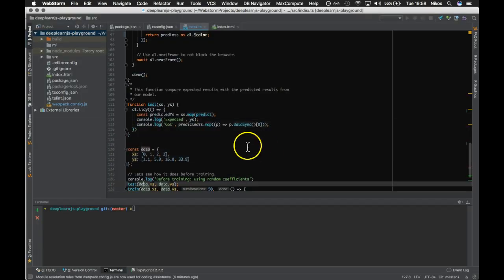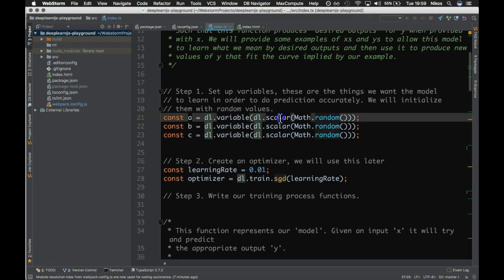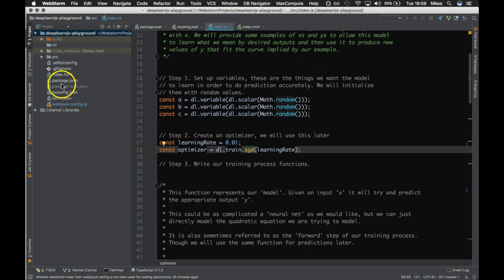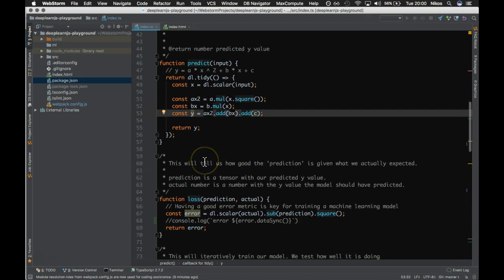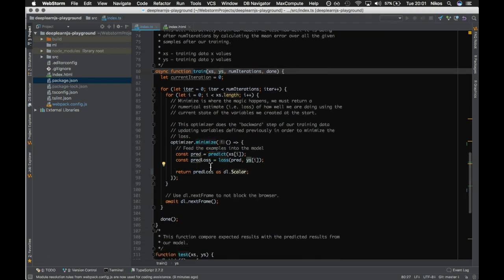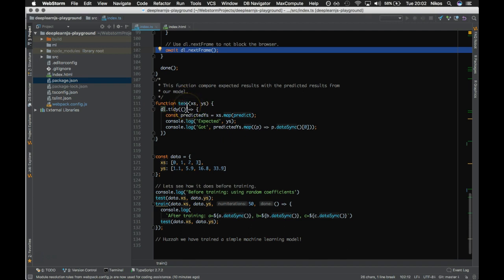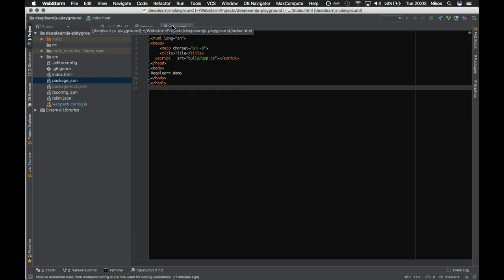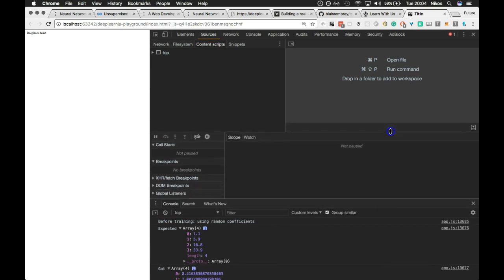Using TensorFlow.js ̶D̶e̶e̶p̶l̶e̶a̶r̶n̶.̶j̶s̶ to find the coefficients of a quadratic equation!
This is the most simple Machine learning problem I can think of. In this case, we create 3 deeplearn learning variables that we then use SGD to find a good approximation. Time to train around 2 seconds.

Have fun!